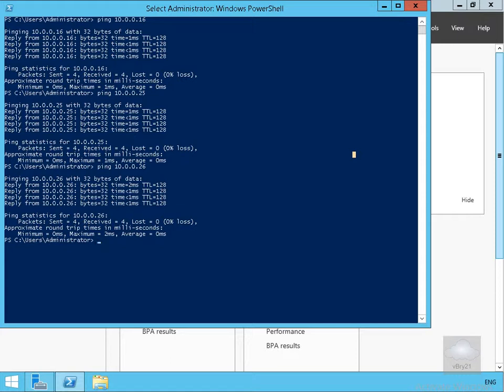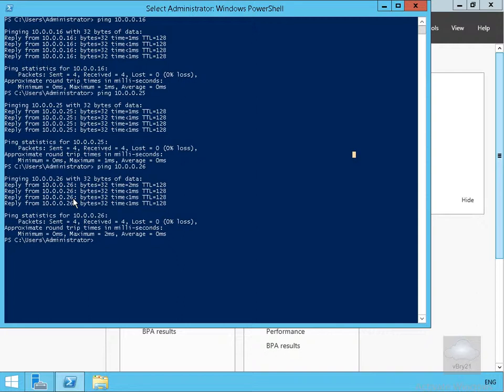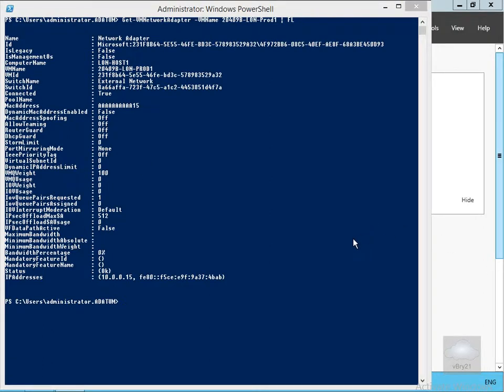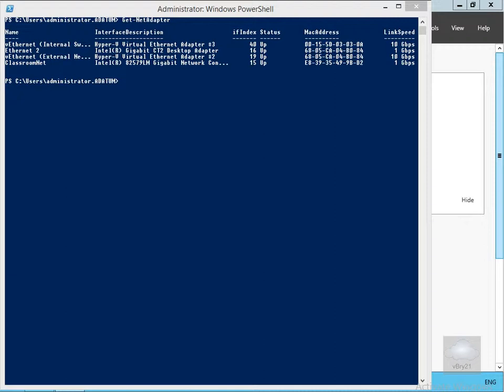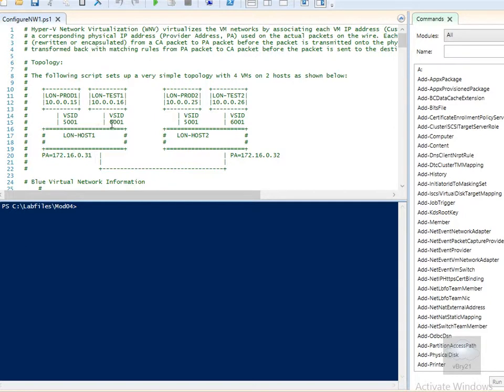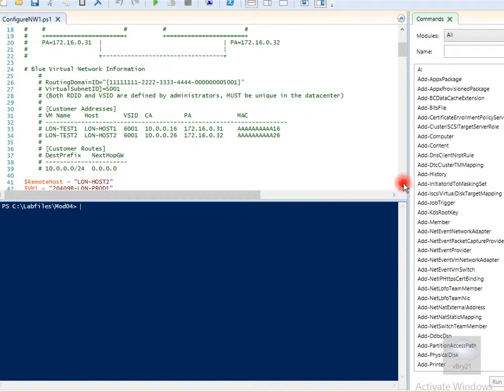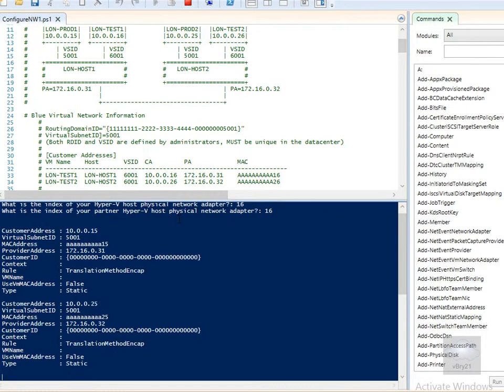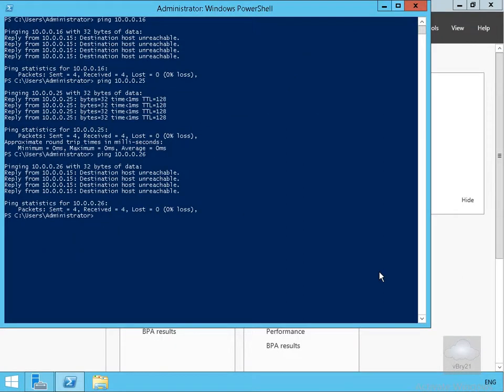20409 Demo16 Configuring Network Virtualisation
High level overview of Network Virtualisation